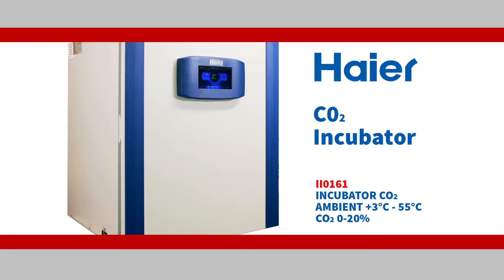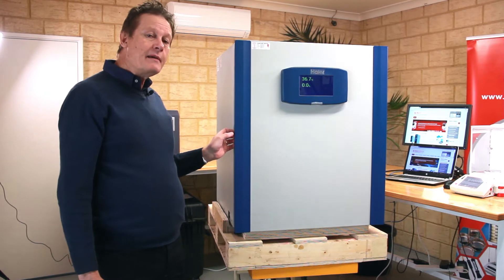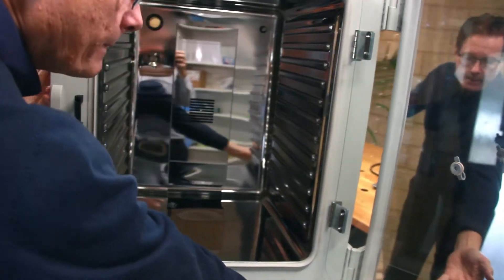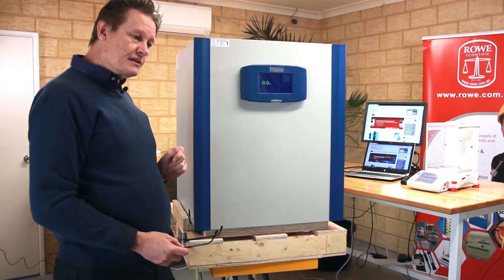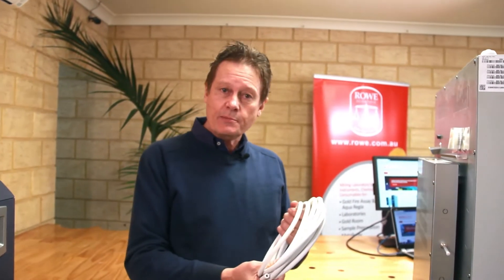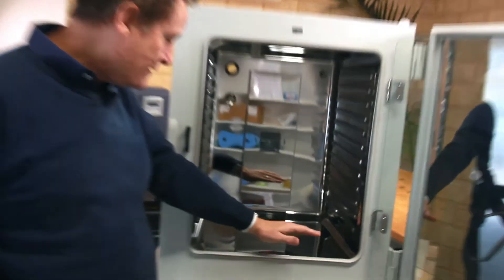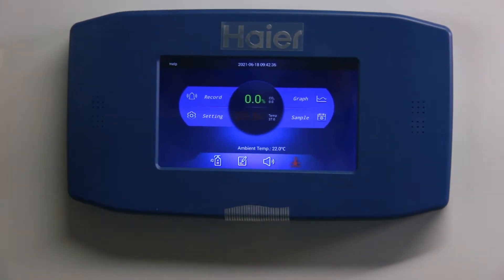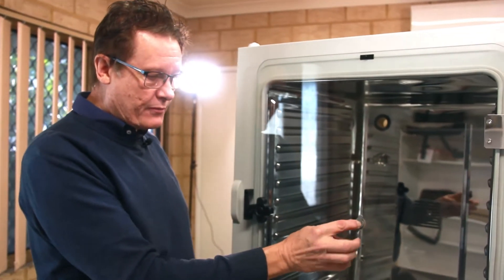Haier C0₂ Incubator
Rowe Scientific unboxes the Haier C0₂ HCP-168 Incubator.

Haier Biomedical IoT enabled CO₂ incubator with 180°C dry heat sterilisation provides a safe, reproducible growth environment for cell cultures.